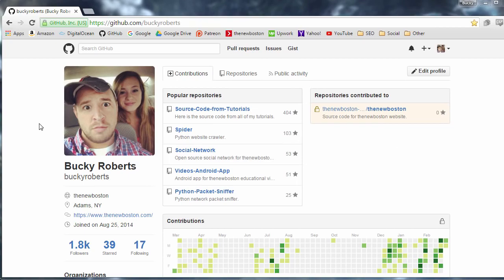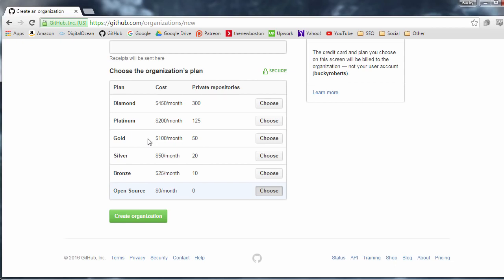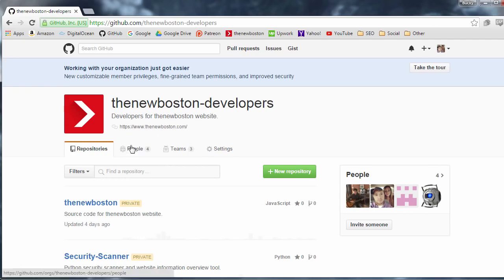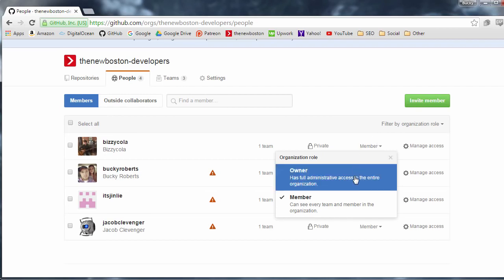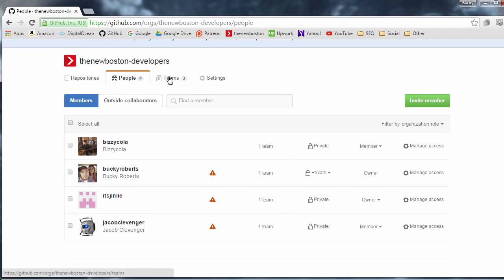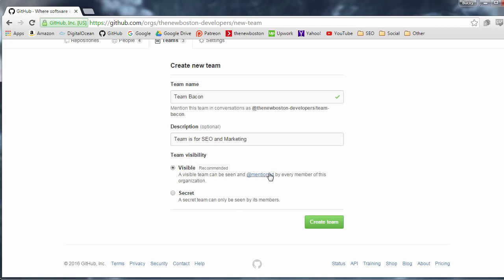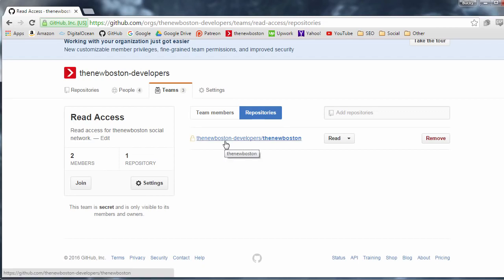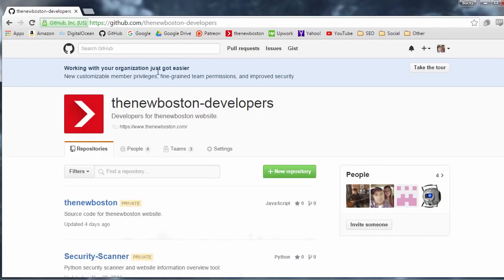Git Tutorial 25 GitHub Organizations and Teams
GitHub Organizations and Teams